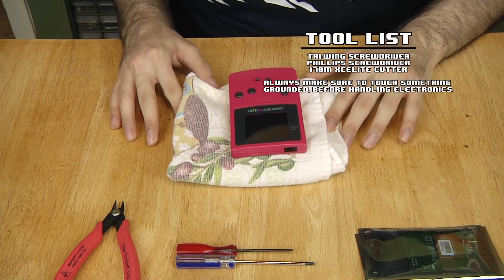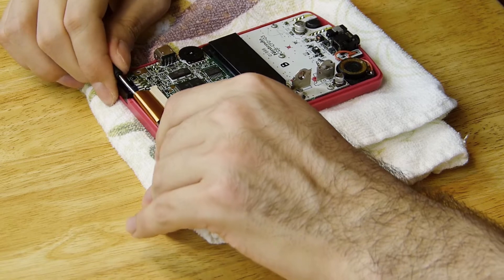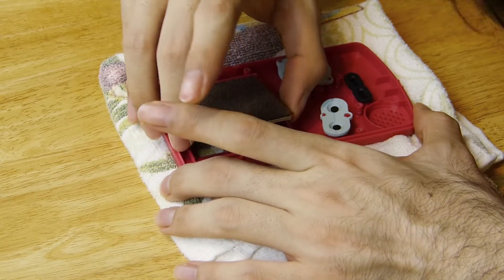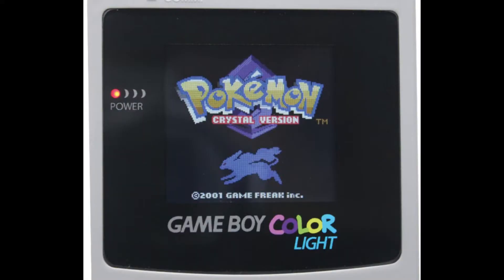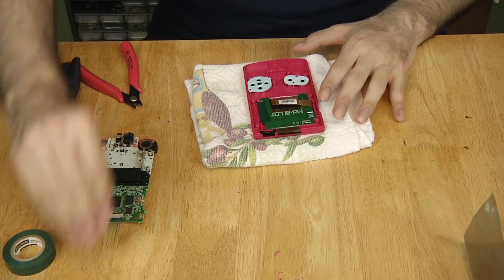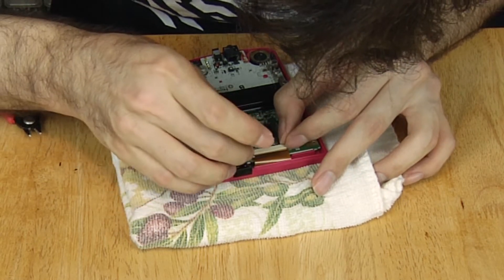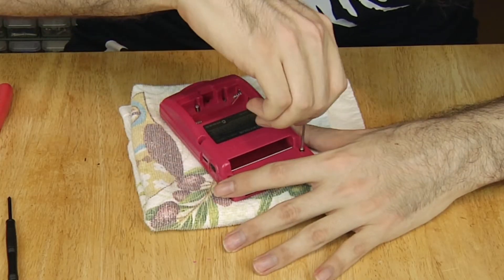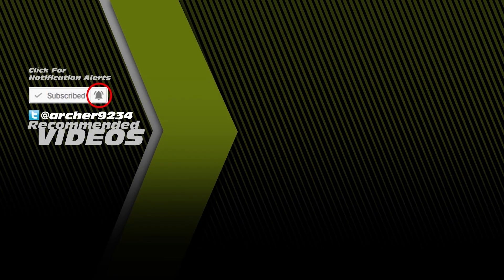Gameboy Color McWill LCD Mod Revision 1.1 Plug n' Play Installation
This mod replaces the old reflective LCD screen with a modern backlit display. Without needing to use the awkward Gameboy Advance SP form factor with original Gameboy/Color games. And the benefit of no impact to battery time.

- Music Tracks used: "Farm"

- Filmed On: Panasonic HMC-150
- Edited On: Adobe Premiere Pro CS5.5
- Effects On: Adobe After Effects CS5